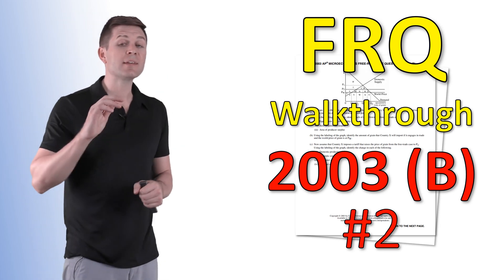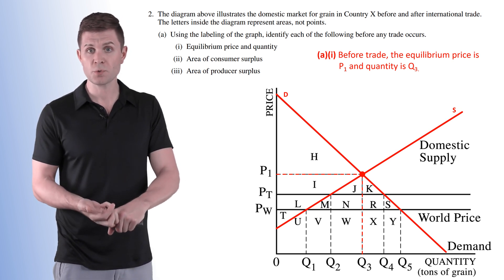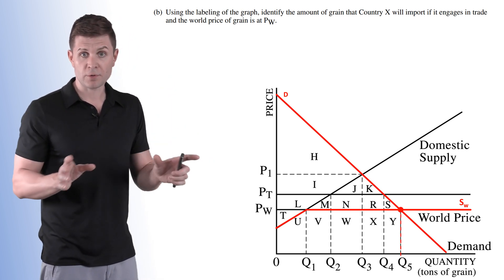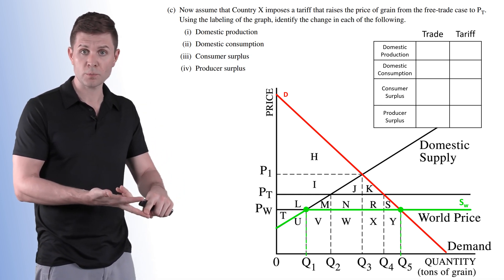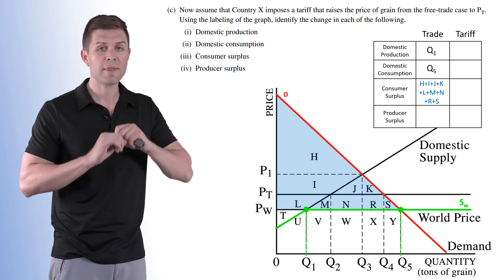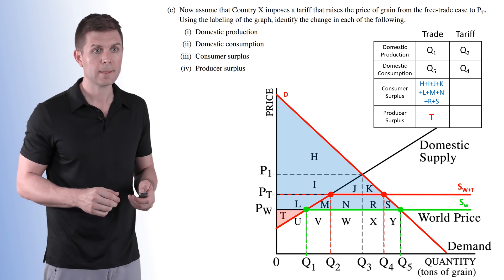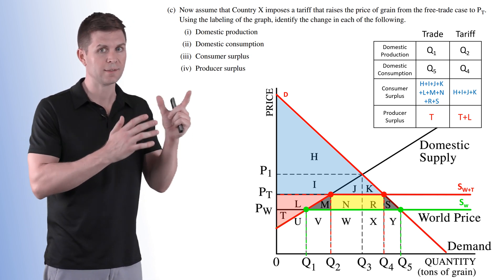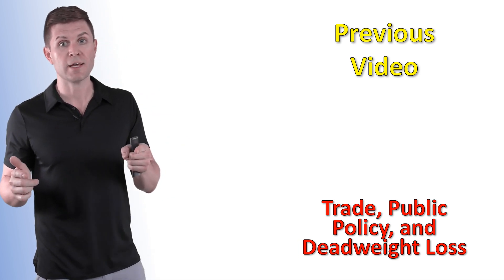AP MICRO FRQ 2003 (B) #2 Answer WALKTHROUGH - International Trade, Tariffs, Consumer Surplus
Walkthrough and Explanation of the AP MICROECONOMICS FRQ 2003 (Version B) #2